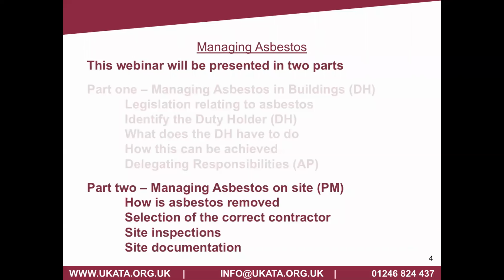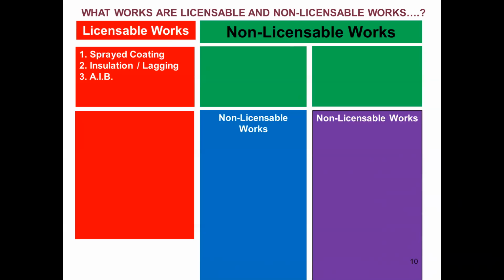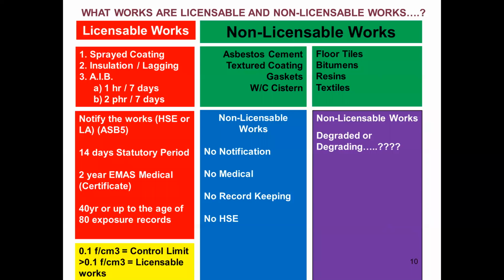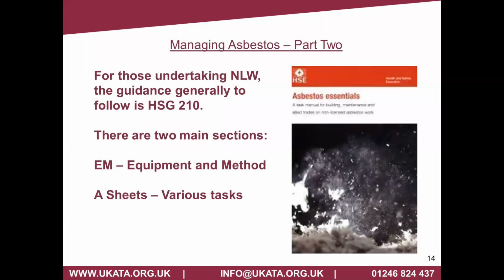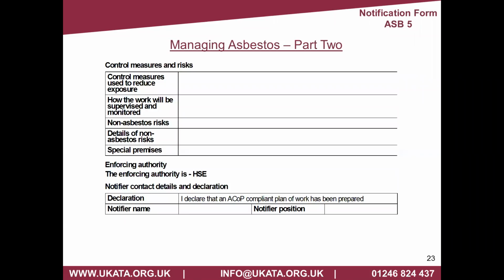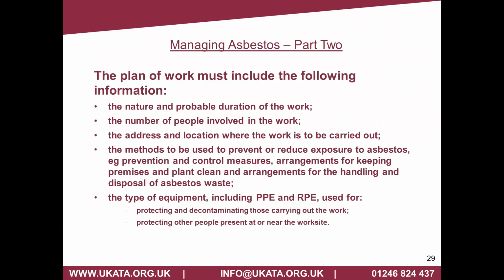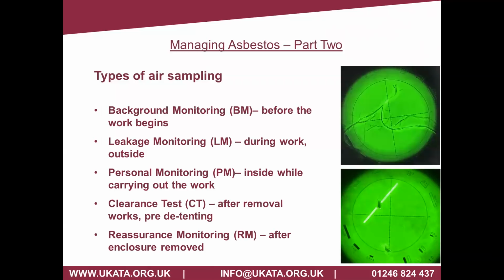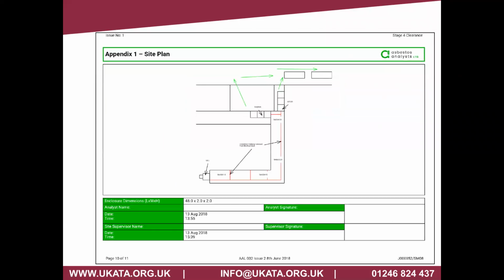IOSH Webinars - Asbestos management part 2 - On site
The IOSH Construction Group is pleased to offer up the second of its 2-part webinar on 'Asbestos management' being delivered in conjunction with UKATA, by Graham O'Mahony of Asbestos Training Limited. This session focuses on asbestos management on site.